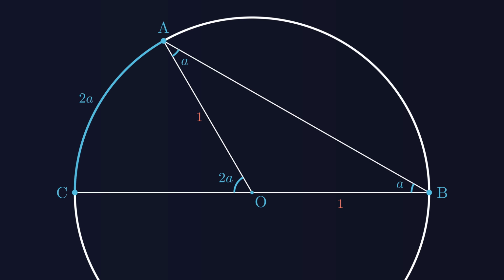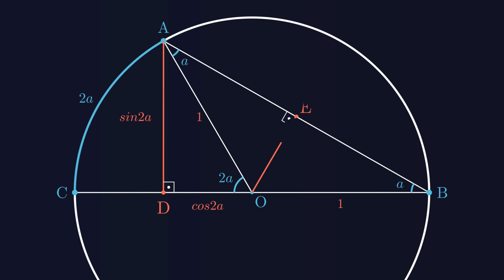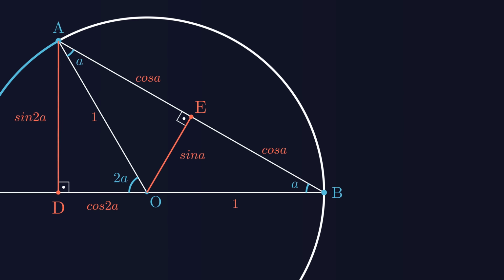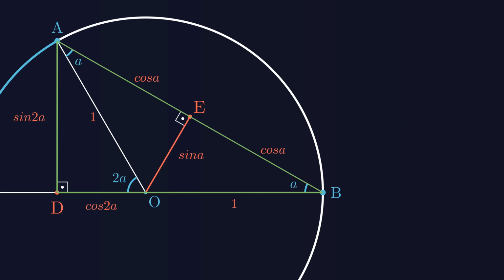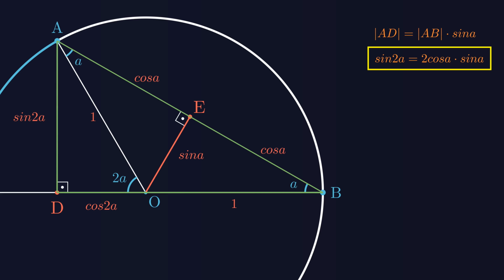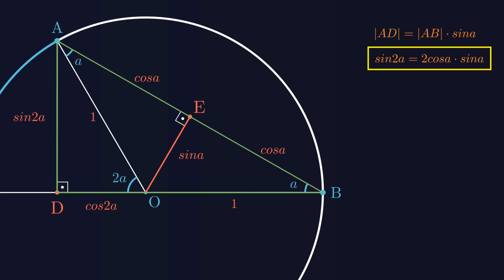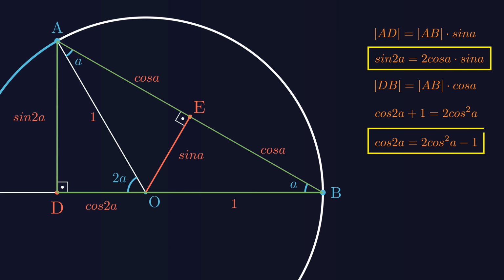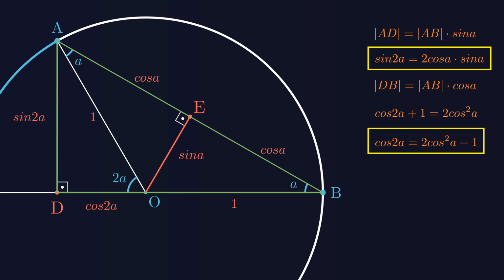How to Prove Sine and Cosine Double Angle Formulas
In this video, we dive deep into the proofs of the sine and cosine double angle formulas using clear visuals and step-by-step explanations. Whether you're a high school student or preparing for college entrance exams like the SAT, ACT, A-Level, or AP Math, understanding these identities is a must!

What you'll learn:

Why sin(2α) = 2sin(α)cos(α)

How to prove cos(2α) = 2cos²(α) − 1

An alternative form: cos²(α) − sin²(α)

The geometric reasoning behind these formulas

No memorization — just real understanding!